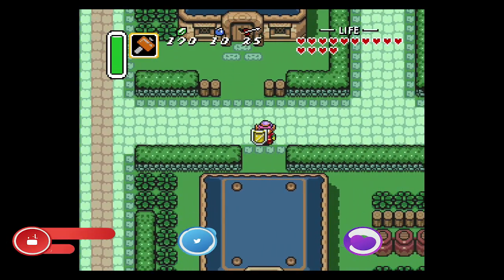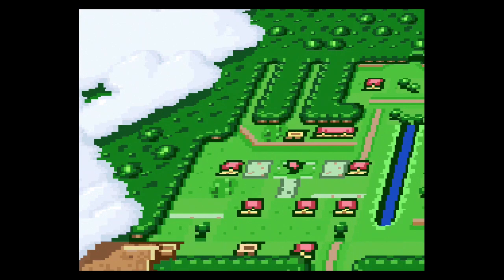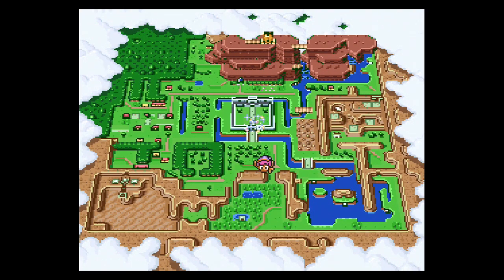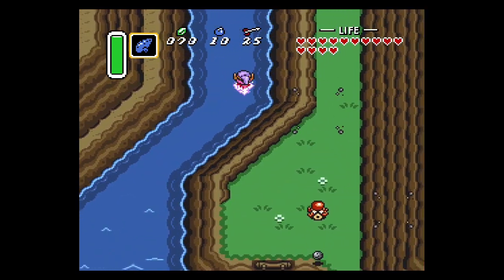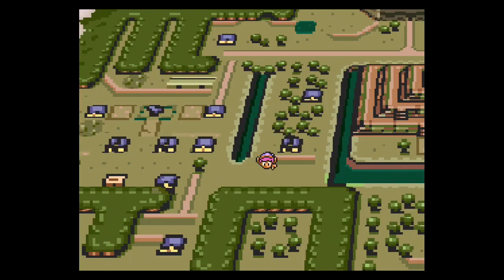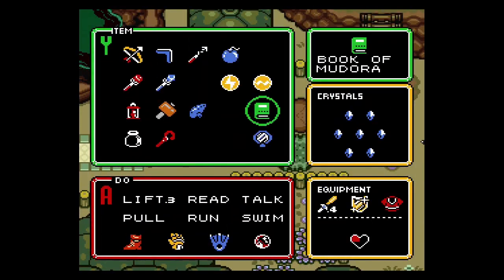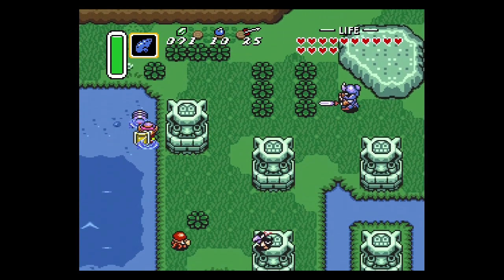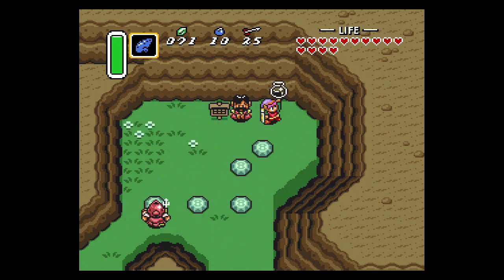All 4 Bottle Locations Guide - The Legend of Zeldan A Link to the Past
This footage was recorded on an SNES Classic using an AVerMedia Live Gamer 4k. The maximum output resolution of the SNES Classic is 720p. This video has been rendered in Adobe Premiere Pro CC 2019 using the following settings:

Frame Size: 1280x720
Frame Rate: 59.94
Field Order: Progressive
Aspect: Square Pixels (1.0)
Profile: Main
Level: 5.2
Bitrate  Settings: 15mbps Target, 20mbps Maximum